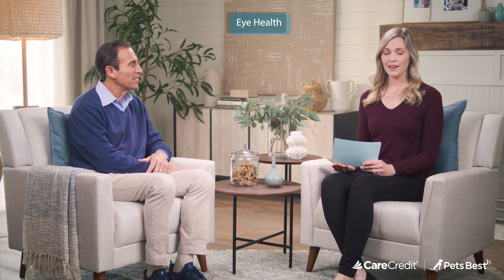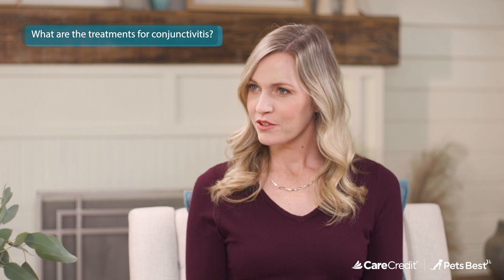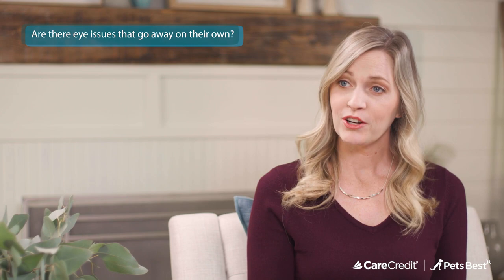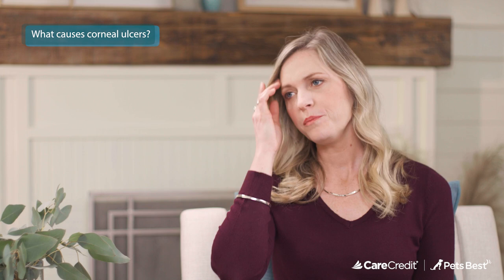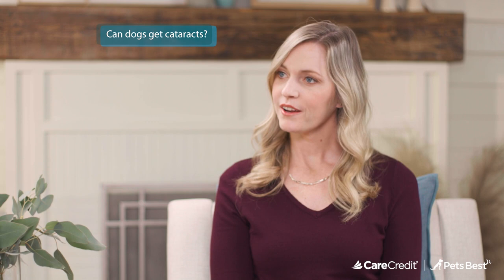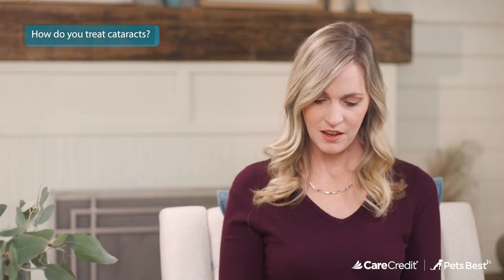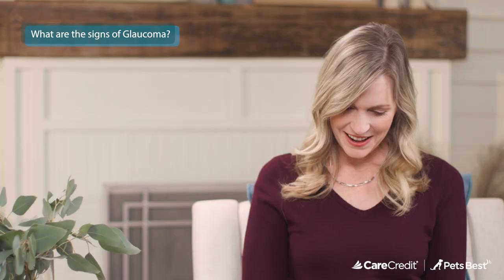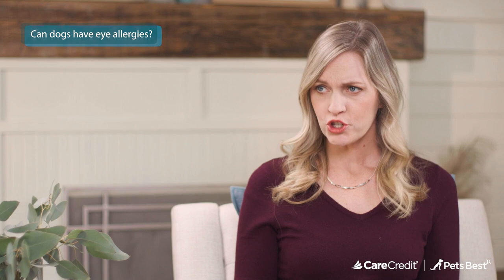Dog Eye Problems and Eye Health with Dr. Jeff Werber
In this episode of CareExperts by CareCredit Credit Card, we speak with Dr. Jeff Werber about common dog eye problems and treatments. Dr. Werber has been a practicing veterinarian for more than 35 years. He is also the founder of Century Veterinary Group and the former president of the Association of Veterinary Communicators.

Below are some useful timestamps from the interview:
[0:00] Introduction
[:51] Common Dog Eye Problems
[01:09] Conjunctivitis in Dogs
[02:24] When to Take Your Dog to the Vet for Eye Problems
[03:00] Are Dog Eye Infections Contagious?
[03:28] Ulcers on Dog Eyes
[04:40] Cataracts in Dogs
[07:23] How to Tell if a Dog is Going Blind
[07:52] Glaucoma in Dogs
[08:35] Dog Eye Allergies
[09:08] Cherry Eye in Dogs
[09:49] Vitamins and Supplements for Dog Eye Health